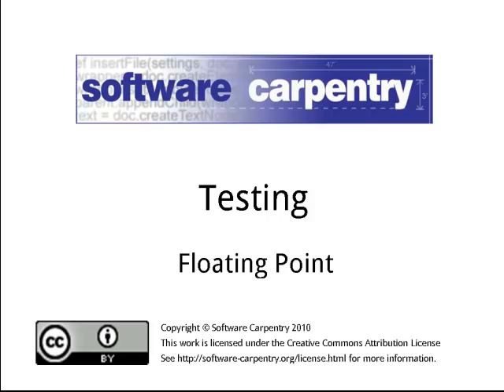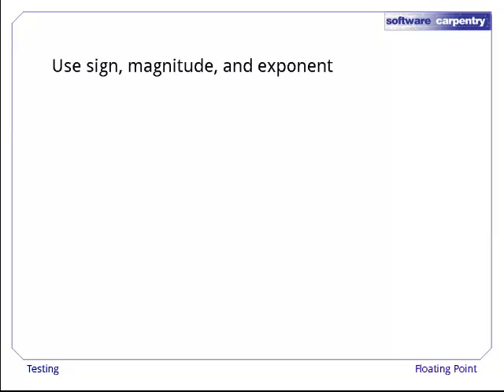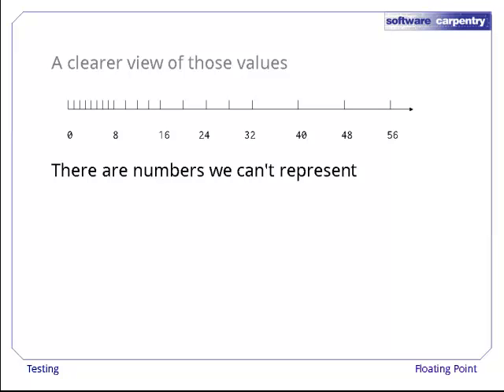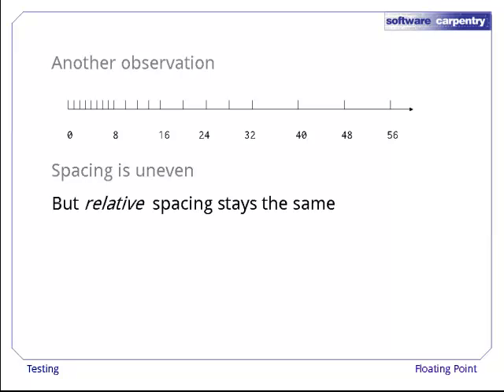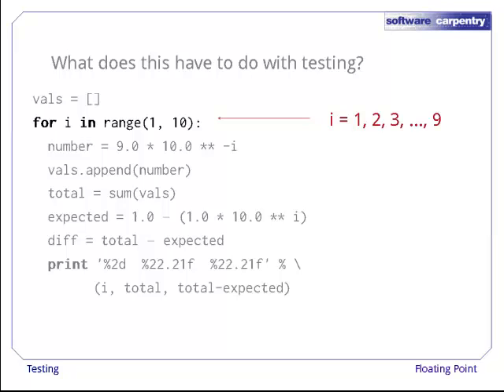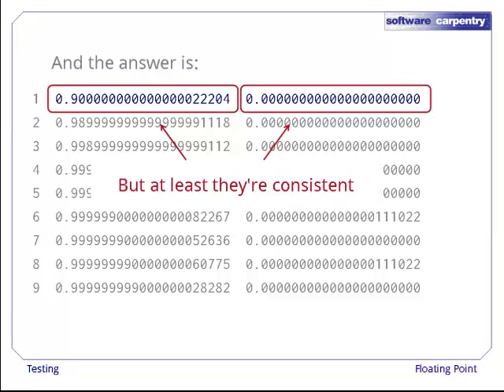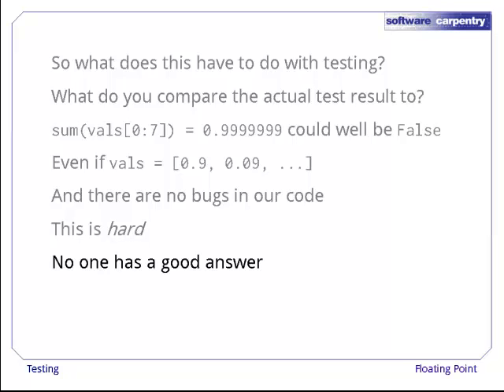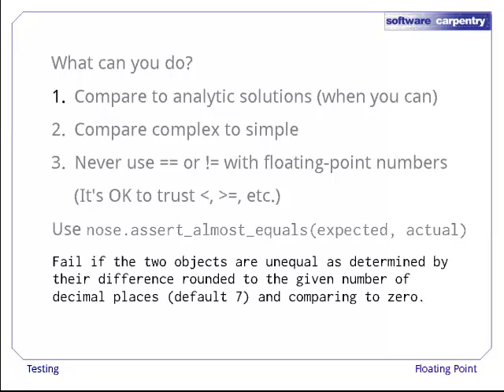Testing - Episode 5 - Floating Point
Welcome to the Software Carpentry lecture on testing. In this episode, we'll take a look at how computers represent real numbers, and some of the traps waiting for anyone who uses them.